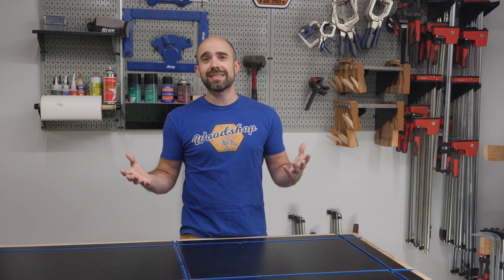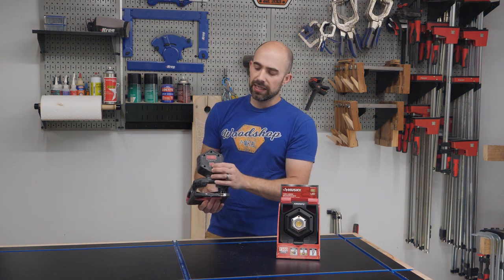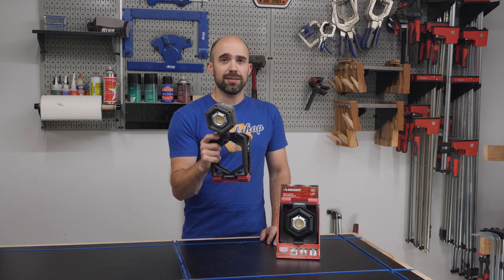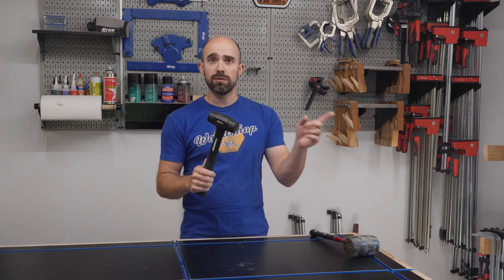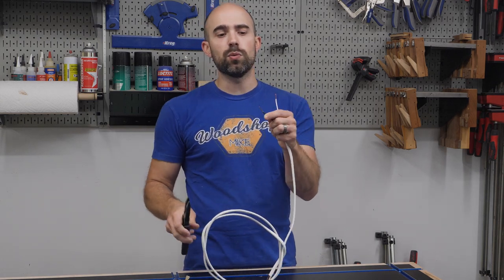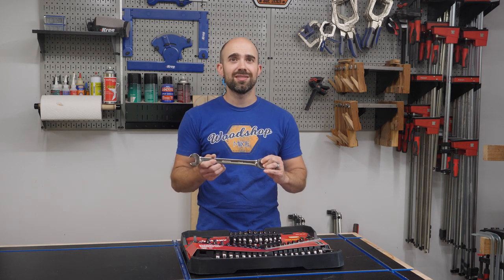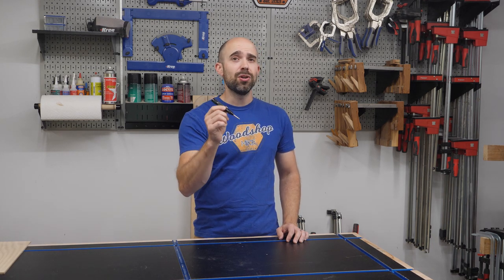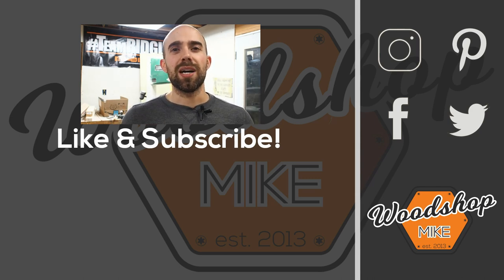2021 Husky Tool Reviews, Q2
Today we're discussing a ton of different tools and products from Husky including a storage rack with a 10,000lb capacity! This video is part of the Husky Always on Program with my good friends and The Home Depot.

Each tool I discuss is time stamped below so you can easily navigate the video if you'd like!

In the Beginning 00:00
1500 Lumens Rechargeable Clamp LED Work Light 00:17
27 oz. Dead Blow Hammer 01:49
15-in-1 Painter's Tool 03:16
Wire Strippers 05:45
Ratcheting Wrench Set 07:34
19 Pc Accessory Set 08:16
Automatic Center Punch 09:40
4-Tier Heavy Duty Shelving Unit 10:30

27 oz. Dead Blow Hammer

1 Timothy 1:15-17